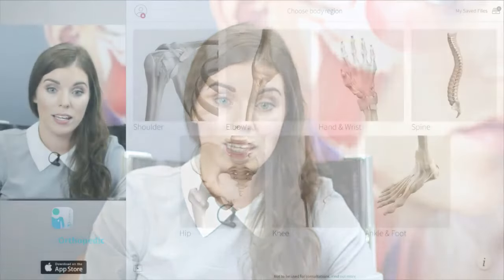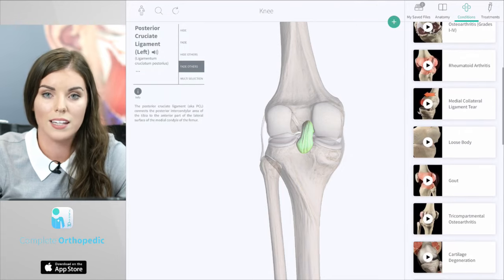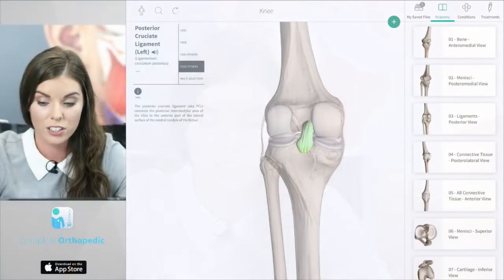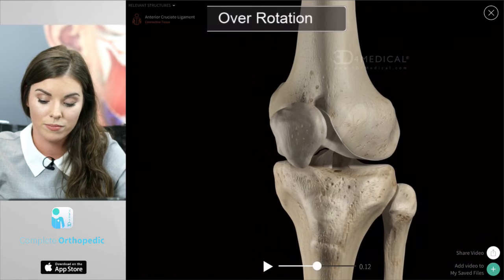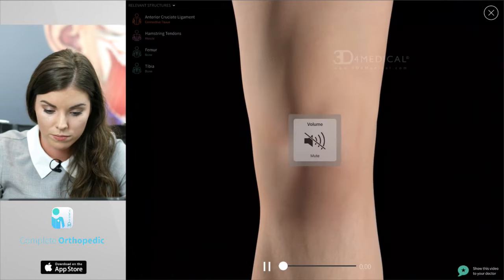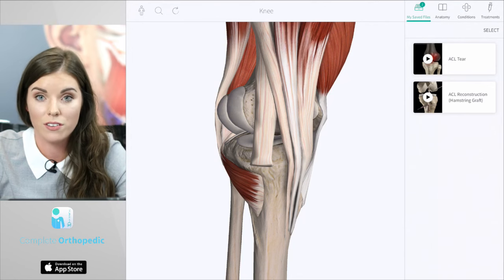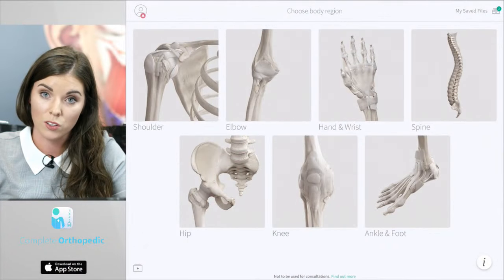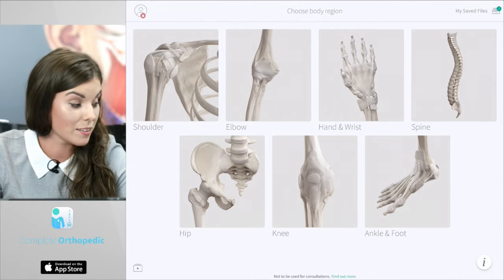Learn about your orthopedic condition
Discover how Complete Orthopedic allows you to learn more about your condition. Select from a detailed library of pathology and procedure animations to understand an injury and common treatment options. Explore the affected area with the highly detailed 3D model to learn about the related structures. Save animations and information for quick access later to discuss with family or friends.